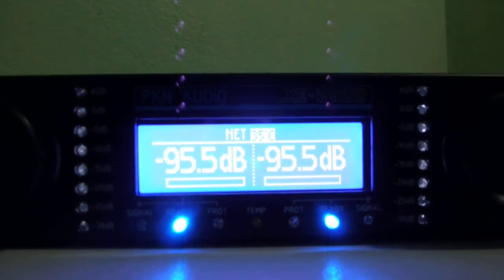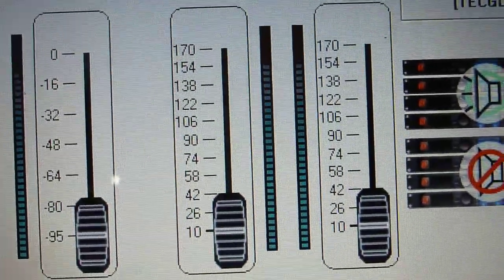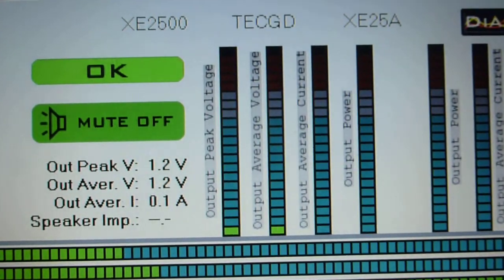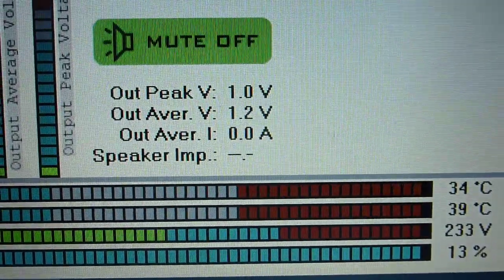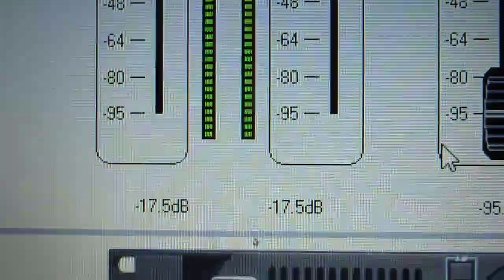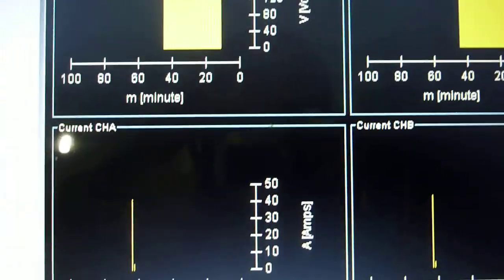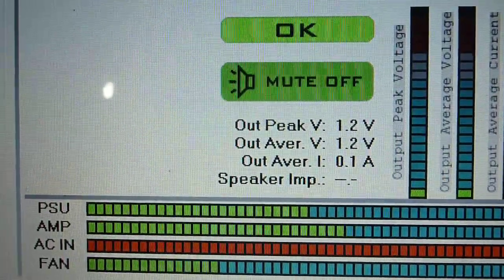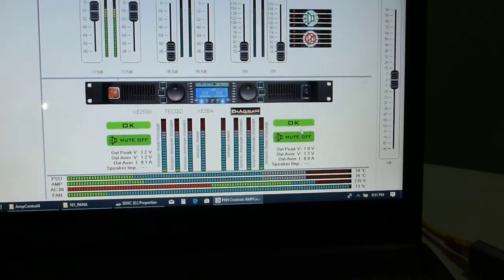PKN Amp Control Software & XE 2500 Amplifier Demo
This video shows operation of PKN Audio's Amp Control Software networked with a PKN XE 2500 amplifier